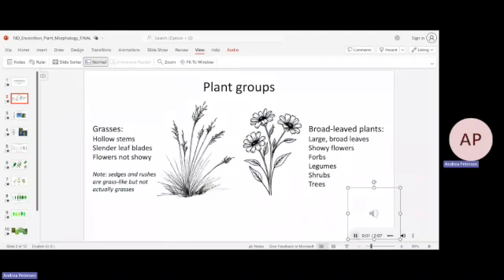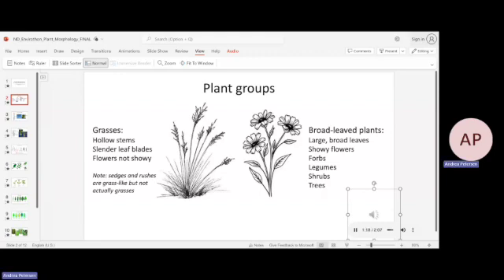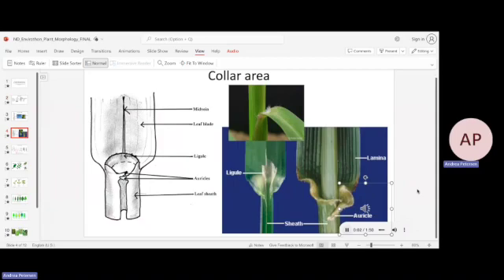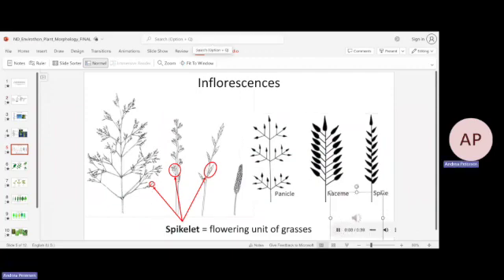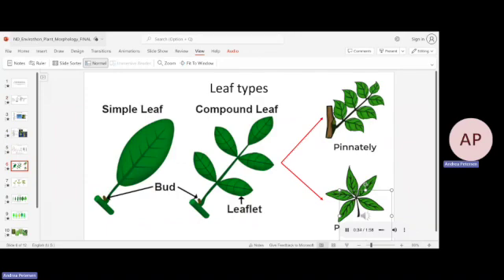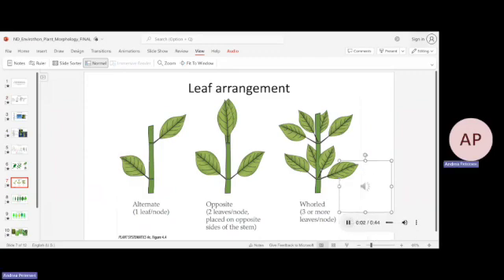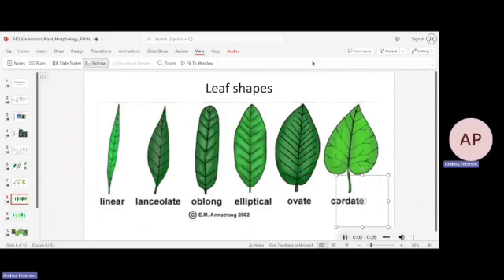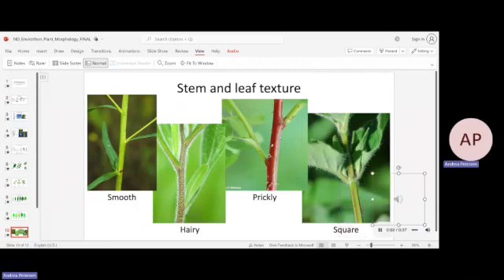ND Envirothon Wednesday Training Session 2024 - Week 7 Plant Morphology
ND Envirothon Wednesday Training Session 2024 - Week 7 Plant Morphology - Jacob Knapek Master's Student in Biology at UND

Please visit the ND Envirothon Website for powerpoint versions of the plant videos and a plant identification quiz.

This post in the biodiversity blog provides more information on leaves